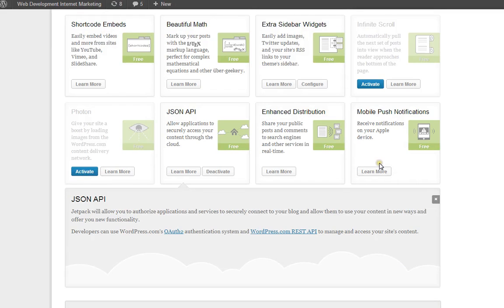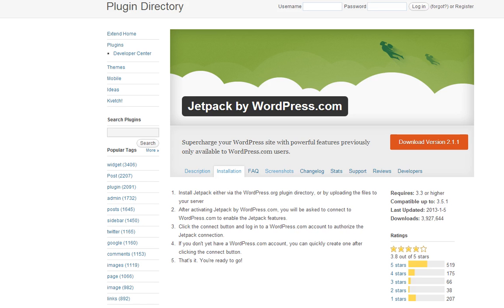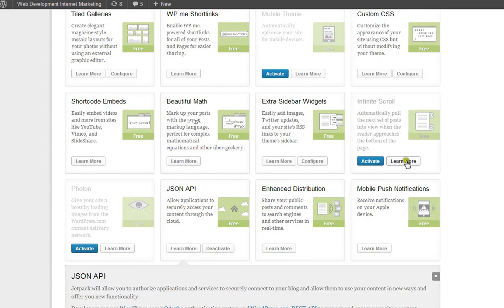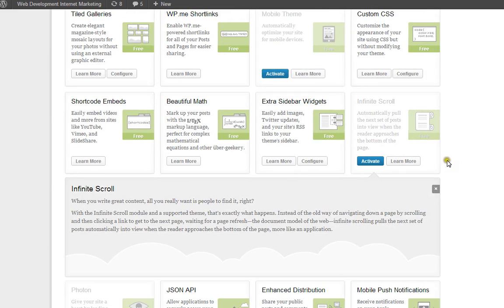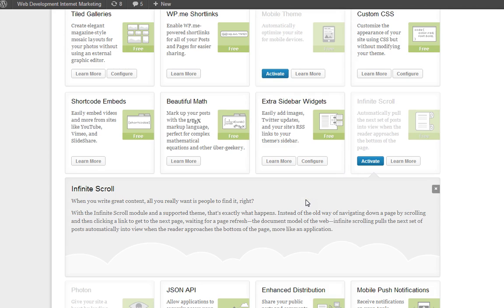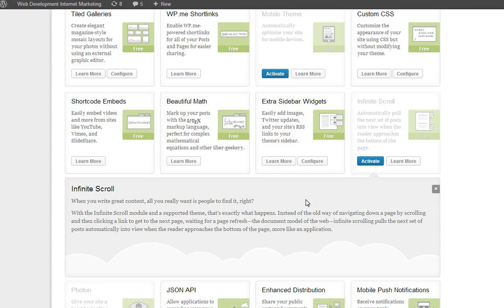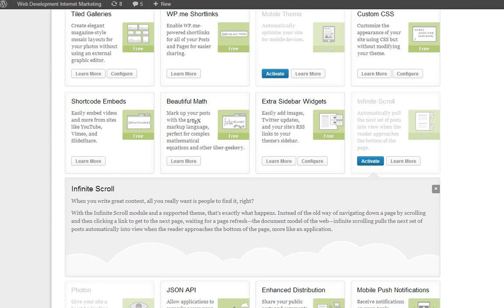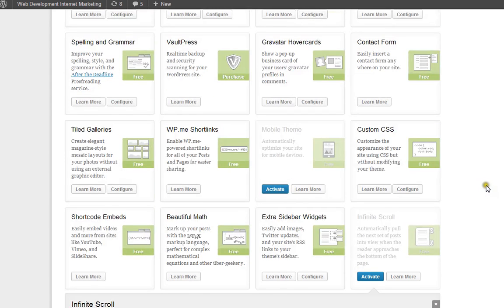Jetpack Wordpress infinite scroll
Education How to Video about

We provide educational videos for Facebook Twitter, Wordpress, Web development, SEO, SEM, Youtube and general internet marketing help.

Also Video responses are welcome please send us you videos as a response to this one.

Search Engine Marketing Help, tips ideas tricks (SEO) -- Rank better for search engines
Web Development, programming and Content Systems including help with Wordpress.
Social Media Marketing and application development tutorials.

provides Professional Development service coding.   CMS Content Management Systems Wordpress Help and setting up Wordpress.
Search Engine Marketing - SEO - PPC Adwords setup, and administration.  Social Media including page setup design and social media marketing services. Social media application development on facebook, website social media integration of YouTube, facebook, twitter feeds and content setup. Marketing and promotion on social media platforms.